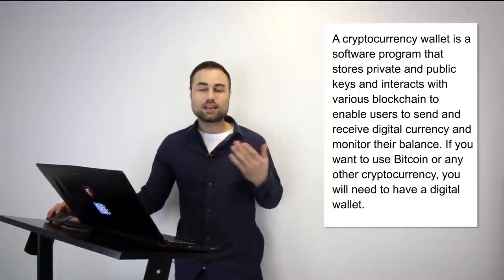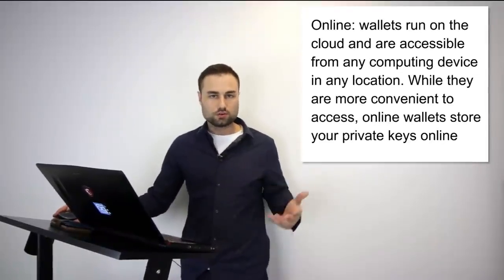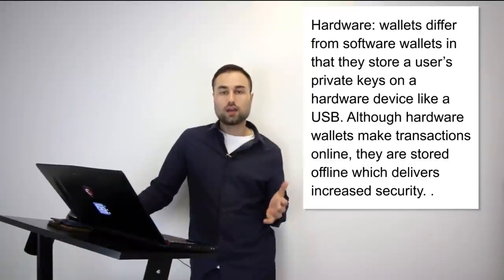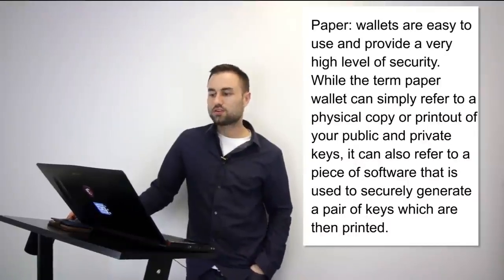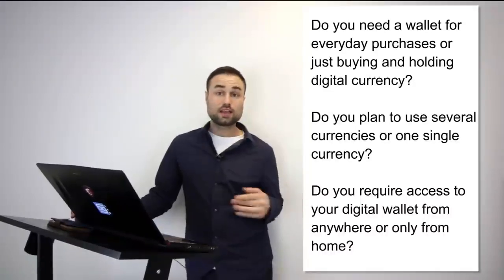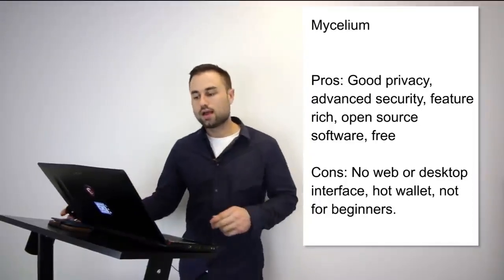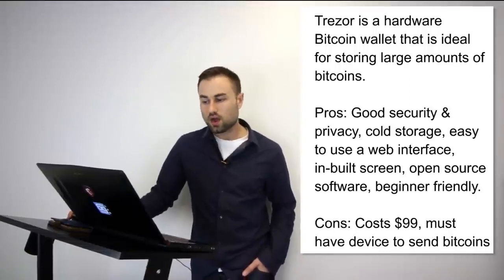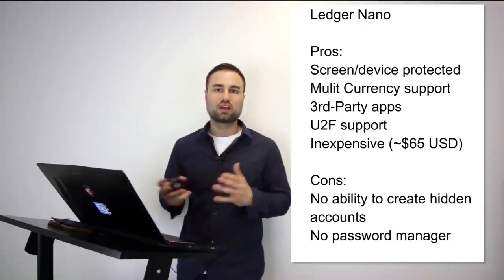Top 5 Best cryptocurrencies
crypto/bitcoin /top 5/money/new/best/before christmmass